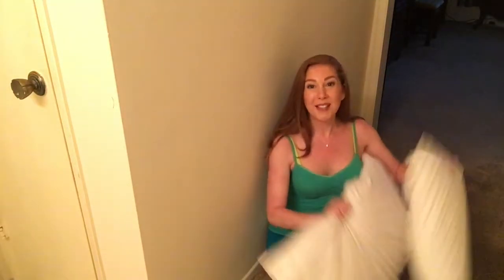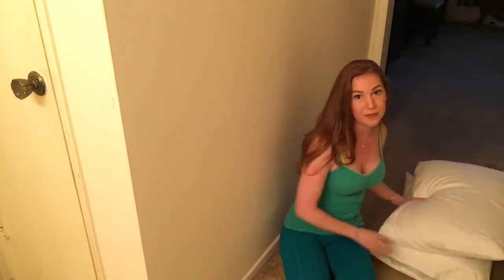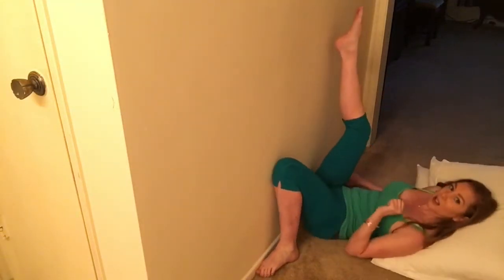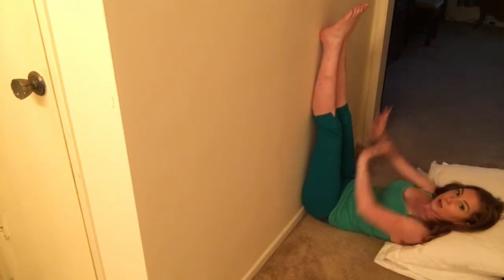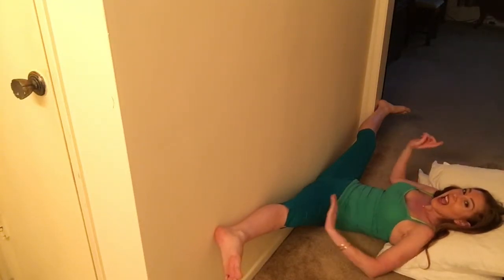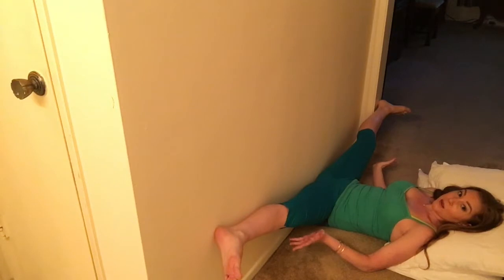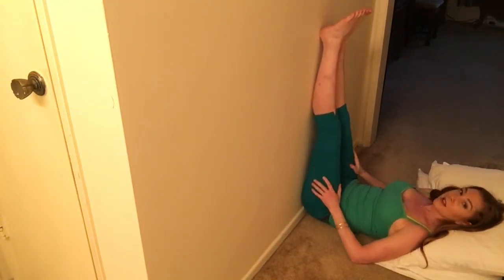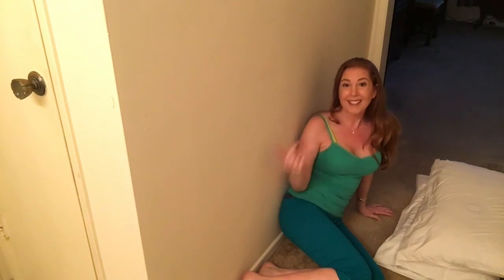Basic Stretch after Recovery - Wall Splits - Trauma To Fitness - Pason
Pason's recovery tip. Basic stretch that almost anyone can do after a surgery (especially head/face surgery) or injuries.